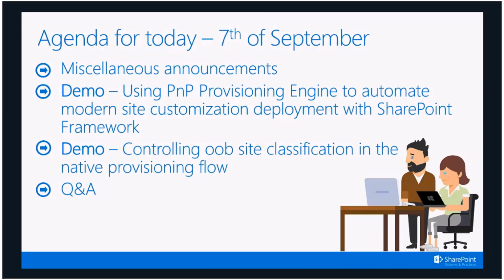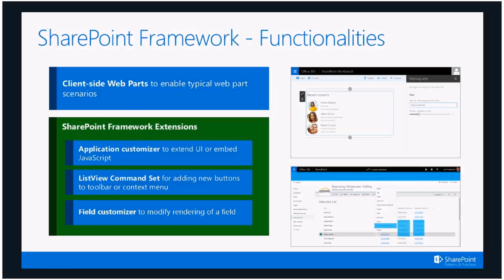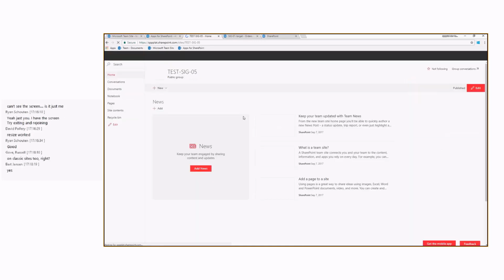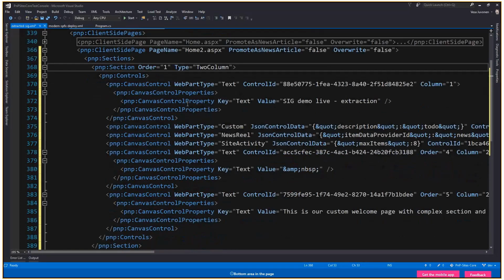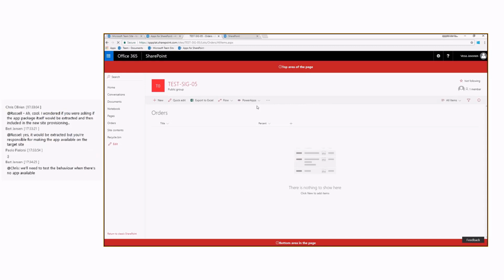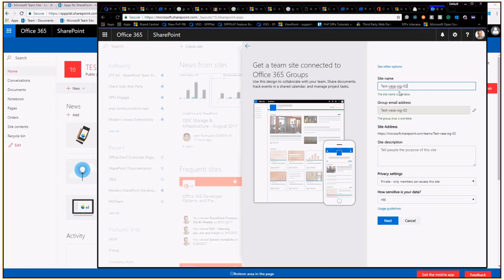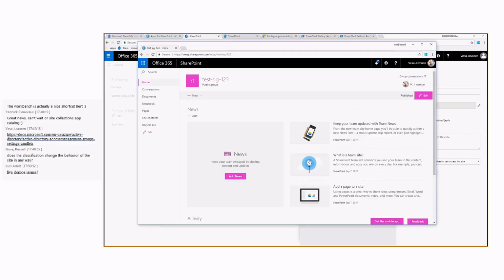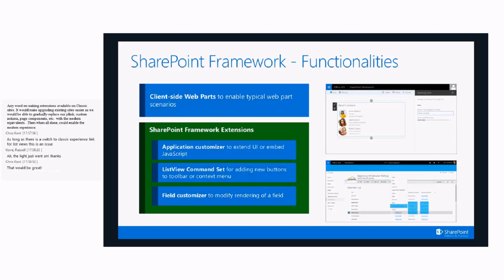PnP Core, PowerShell and Provisioning Engine SIG - September 7th, 2017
Recording of the SIG from 7th of September. Detailed agenda and covered topics from xxx. You can download invite to bi-weekly special interest group call